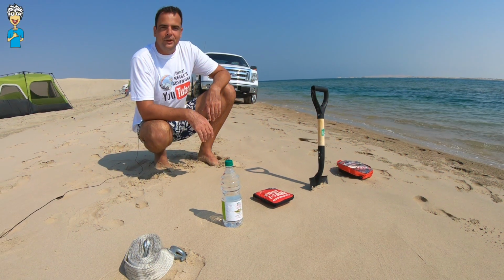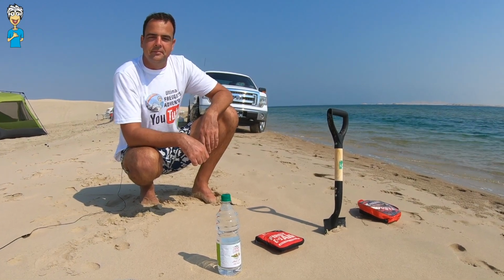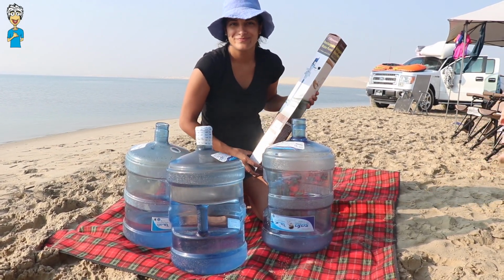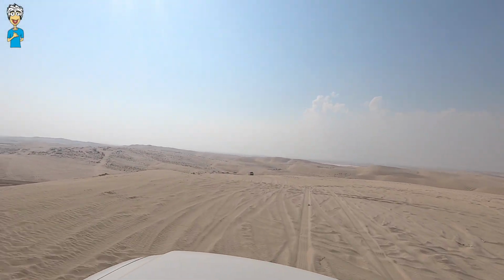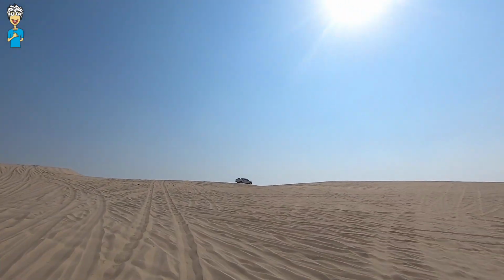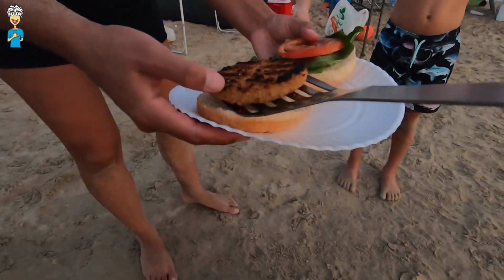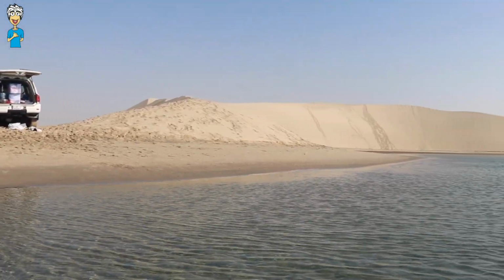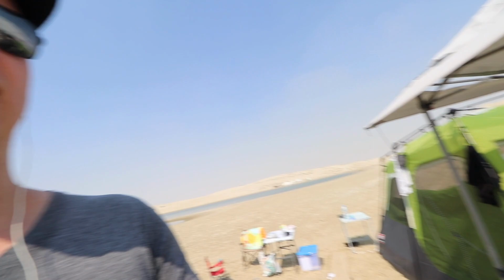Camping in Qatar - 17 Tips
Camping in Qatar? We have lots of tips for desert camping in Qatar in this video, made together with @TheWorldnUs !
If you are planning to go camping in Qatar, or elsewhere, any time soon, you'll appreciate this video.
We love going camping in Qatar every winter, and this time we are at the inland sea, looking out over Saudi Arabia. Come and enjoy our camping in Qatar with us!

If you have any suggestions for other places to visit in Qatar and Doha, please let me know!

Also remember I have a continuous Give-Away running. Anyone commenting on my videos has a chance to win 50 QAR or 10 USD every month! Let's hear from you!

👇🏼 The drone I use for many of my videos 👇🏼

🔥👇🏼 I found these great promotions for you too! 👇🏼🔥
Millions of Songs for Free with this Free Amazon Music Trial
Free Amazon Shipping with this Free 30 day Trial

I really enjoy getting to know new people from around the world this way. You can expect Kitesurfing, Paragliding and Paramotoring, Drone videography and in the future hopefully even a live aboard sailboat featuring on the channel!

On my blog I write about my adventures too!

These are the tracks in this video:
Strollin - Tigran Viken
Stiff Competition - Martin Klem
That Boy - V.V. Campos
I Hear The Calling (Instrumental) - Wildson

Did you like the music?

Wishing you lots of Ultimate Adventures - The Ultimate Freggle

Camping at Fuwairit Beach in Qatar
17 Tips for Camping in Qatar feat @UltimateFreggle's Adventures
OVERNIGHT CAMPING ON THE BEACH 💙🌴 | LIFE IN QATAR
The RISKS of CAMPING in QATAR
Camping in Umm said | Sealine beach Doha Qatar
AL THAKIRA BEACH | OVERNIGHT CAMPING
التخييم في قطر OUR CAMP ALMOST FLEW AWAY!!
15 Best Beaches to explore in Qatar after Covid-19 lockdown
Overnight Camping @ Inland Sea, Qatar. 31102019 (Anamorphic)
A NIGHT IN DESERT, DOHA QATAR SEALINE